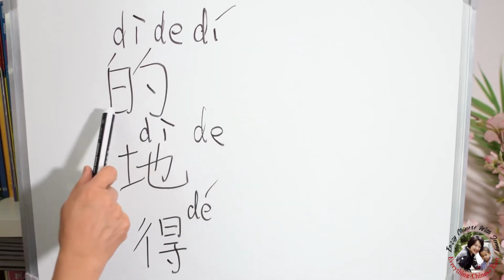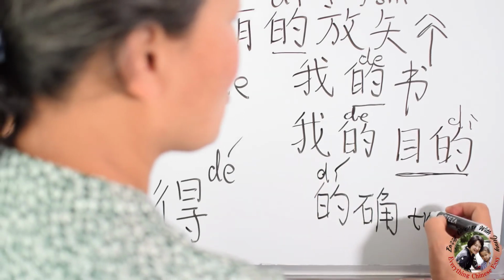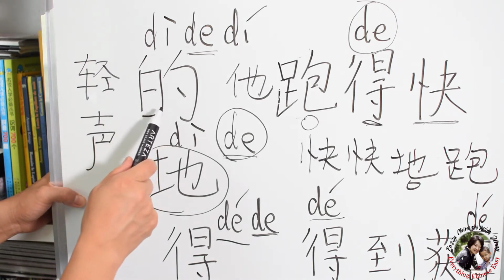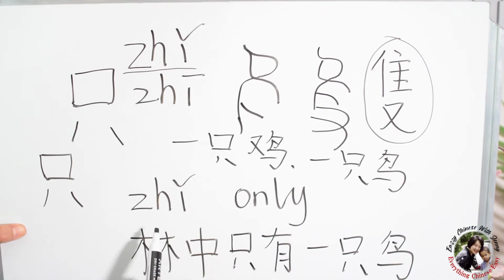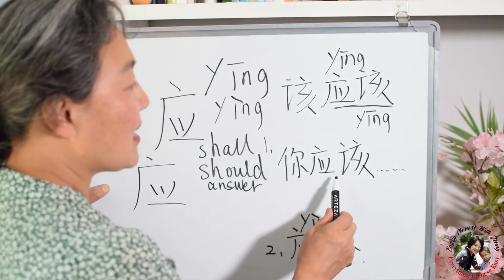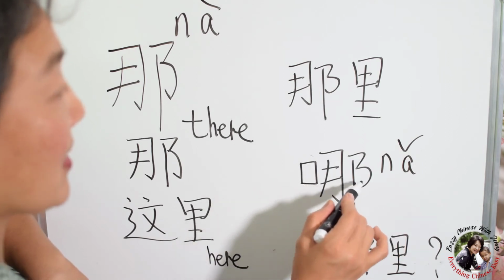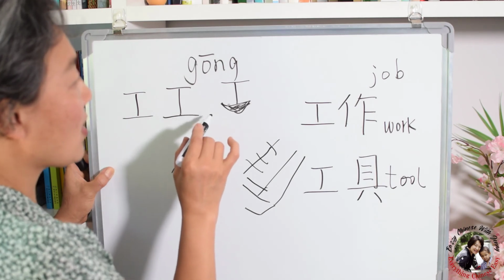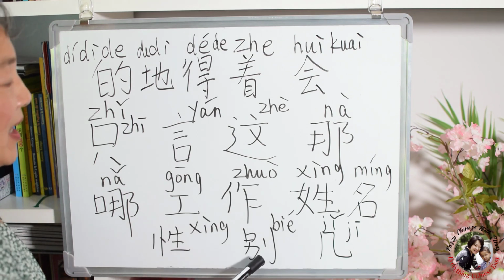Learn basic mandarin Chinese on the fly | Chapter 17 - 的，地，得 , 这，那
The statistic shows that the single most used character in Chinese newspapers or basic mandarin dialogues is “的” (de).  This character appears so frequently that you will see it in almost every basic mandarin sentences.  It constitutes 4% of the total characters on a newspaper.  Actually, the top 42 most frequently used Chinese characters constitute 25% of the newspaper content.  And another character, “地”  is ranked within the top 20.  Therefore, to understand the meanings and functions of these two words will greatly help comprehend basic mandarin Chinese.
There is another character with similar pronunciation and function as “的” and “地”. It is “得”. Although they are meaningless on their own, these three characters are essentials for many phrases, as they are the structure particles that glue sentences together.

1. Functions and pronunciations of “的”

   1.1. A light touch tone pronunciation of “de”

     1.1.1. Adj. or phrase + de + noun – It’s always before the noun

Examples:
·      我的手机 （My mobile phone）: means possession
·      美丽的城市 （A pretty city）: adj. + de + noun and adj. It describes the noun.
·      妈妈做的菜 （a dish cooked by mom）: Subject + Vb. + de + noun. A phrase to modify the noun, and “的” is a structure particle in between
·      Without noun: When someone ask: “who cooked this dish?” ( 谁做的这个菜？) you answer: “妈妈做的”(mom cooked). On this occasion, the noun after the “ 的” is dropped, as everyone knows it means “妈妈做的菜“.

     1.1.2. Used at the end of a phrase – as an exclamation word

Examples:
·      Question: 今天晚上我们去看电影好吗？（How about we go to see a movie this evening?）
·      Answer: 好的！ （Good, OK！）

     1.1.3. Structure of 有+的, which means “some”

Example:
·      Someone/some people: 有的人去踢球，有的人去爬山 （some people are going to play football,  some are going to climb the mountain）
·      Sometimes: 我有的时候自己做饭，有的时候去外面吃。（Sometimes I cook by myself, sometimes I go out to eat.)

1.2. The fourth tone “dì”
When “的” pronounced as the forth tone, it only means “target” or “goal”.
Example:   目mù的dì (goal)
                  有yǒu的dì放fàng矢shǐ （release the arrow when there is a target)

1.3. The second tone “dí”
When “的” pronounced as the second tone, it always an emphasise word to express “indeed”.

的确 (Díquè) indeed correct, or indeed true).   Sometimes, you can also say 的的确确 (De díquè què) to express the same meaning of “indeed true”. This is a common basic mandarin phrase structure used for emphasis.

2. Function and pronunciation of “ 地”

   2.1. A light touch tone “de”

     2.1.1. Adv. + 地 + verb
“地” is a structure particle in between of an Adv. and a verb. It is always before the verb.
Example:

·      认真地检查 （inspect carefully）
·      慢慢地吃饭（eat slowly）

   2.2. The fourth tone “dì”
When “地” is pronounced as the forth tone, it is a noun which means the earth, or a place.

a.   Land or earth
Examples:
土tǔ地dì （land）, 大dà地dì （ground earth）, 地 dì球qiú （The Earth）

b.   Place or local
Example:

·      这是个好地dì方fāng（This is a good place）。
·      地dì方fāng上的人很善良 （local people are nice）

3. Function and pronunciations of “得”

   3.1. A light touch tone “de”

When “得” pronounced as the light touch tone, it is a structure particle in between a verb. and an adv. It’s always after the verb.
Example:

·      他跑得很快 （He runs very fast）, Normally, “得” is always put before the words 很(very）, 真 (truly) and  太(so).
·      我觉得不舒服（I don’t feel well）
·      她显得很累（she looks so tired)

   3.2. The second tone “dé”

When “得” pronounced as the second tone, it means receive.
Example

·      她得dé到dào了奖金。（She received the bonus）
·      获huò得dé赞扬的感觉很好。(It feels good of receiving compliments.)

4. 这zhè(here) and 那nà(there)

   4.1. 这zhè(here)
Another Chinese character that is also among the top 20 most frequently used characters is 这zhè (here or this)

    4.1.1. When it means “here” or “this place’
Examples:

·      这zhè里lǐ很安静（here is quiet）
·      这zhè地dì方fāng缺水（here/this place is lack of water）

    4.1.2. When it means “this”
Examples:

·      这zhè本běn书shū很有趣 （this book is very interesting）
·      这zhè个ge人rén会跳舞（this person can dance）
·      这zhè只zhī猫māo很可爱 （this cat is lovely）

  4.2. 那nà （there or that)

     4.2.1. When it means “there”
Examples:

·      他的书在那 (Tā de shū zài nà): His book is here
·      他在哪？Tā zài nǎ? （where is he?)
Maybe you have noticed that “那nà” means “there”, and if you put the particle of “口” on the left, it becomes “哪nǎ” (the third tone) which means “where”. The later is always used in a question.

     4.2.2. When it means “that”
Examples:

·      那nà个ge人rén消失了 （That person has disappeared ）
·      那nà个ge地dì方fāng很冷 （That place is very cold）